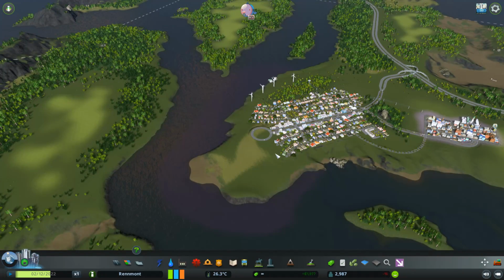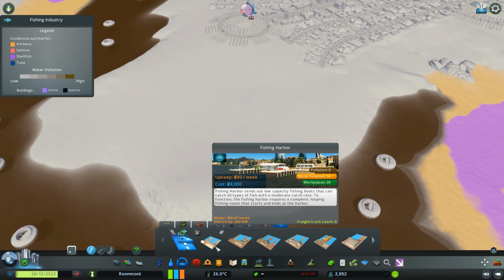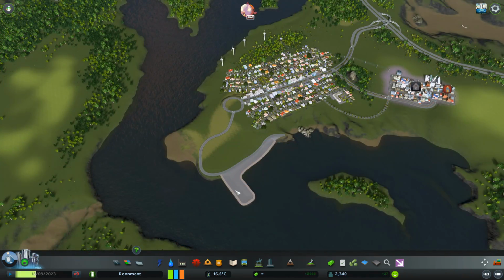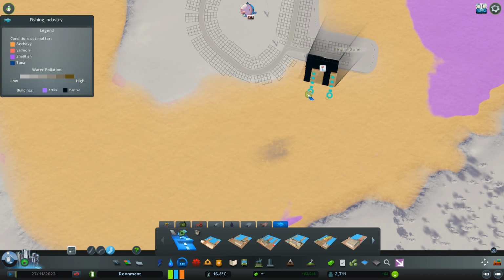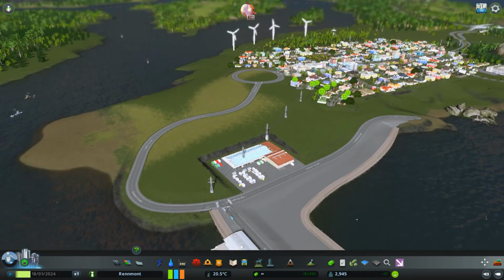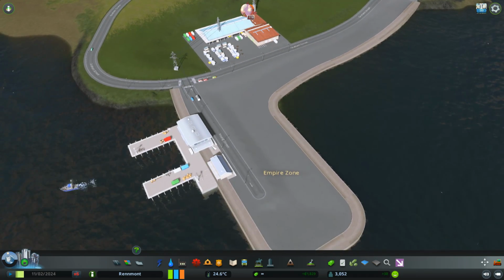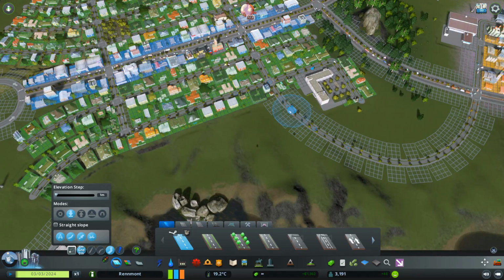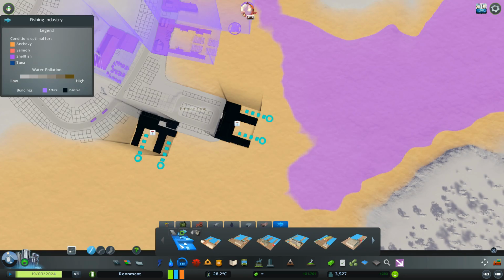FISHING INDUSTRY - Cities Skylines SUNSET HARBOR DLC